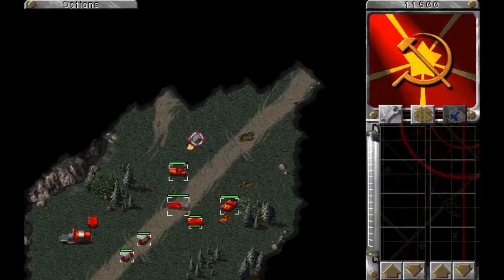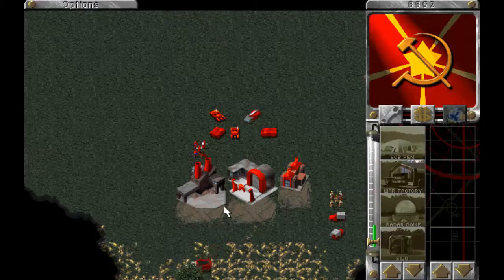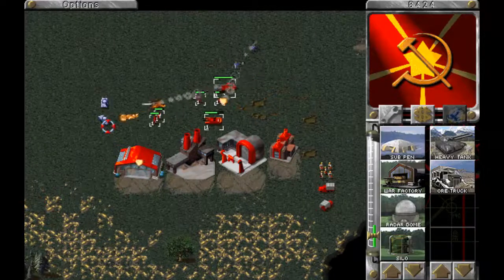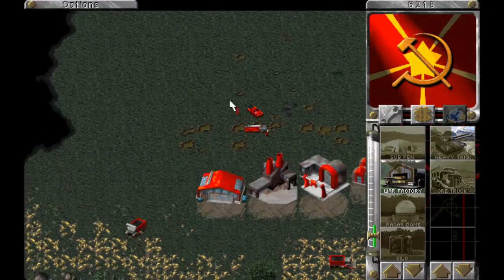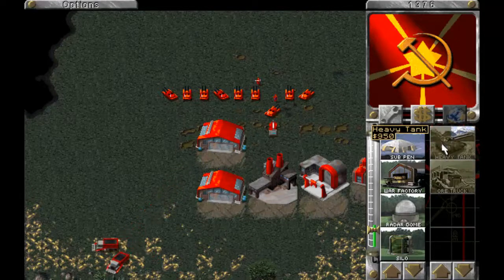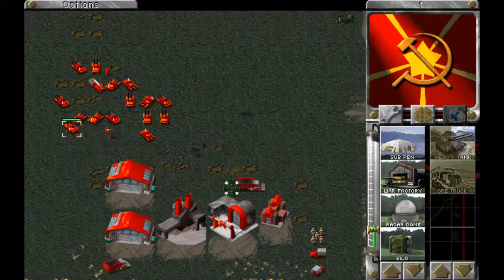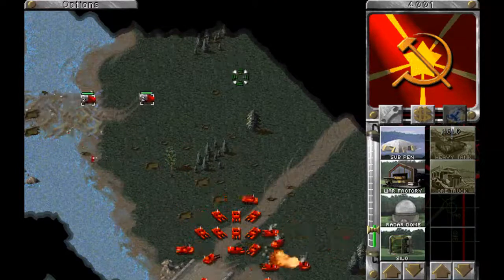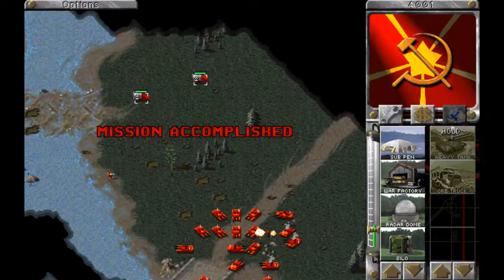Red Alert (Soviet) Mission 6 - Bridge Over the River Grotzny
Welcome to a playthrough of Red Alert. This is a RTS game by Westwood Studios and takes place in an alternate reality where Hitler is killed before he rises to power. This leaves a vacuum in the east allowing Stalin to gather his forces and march across Europe.